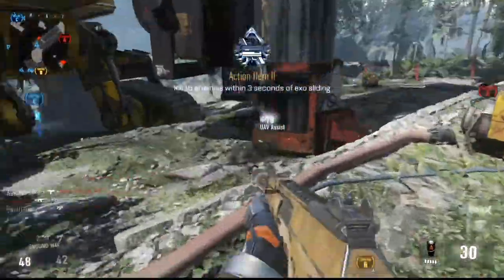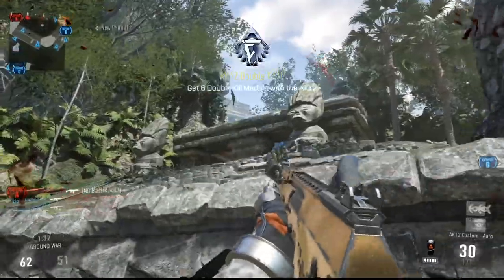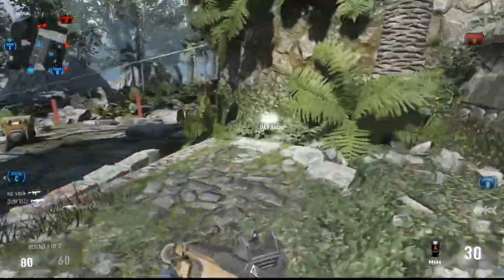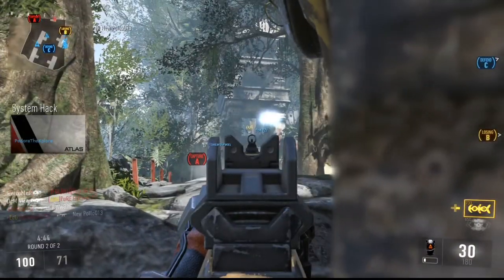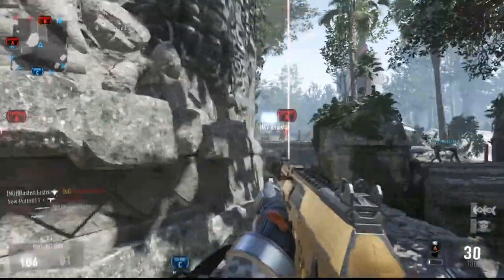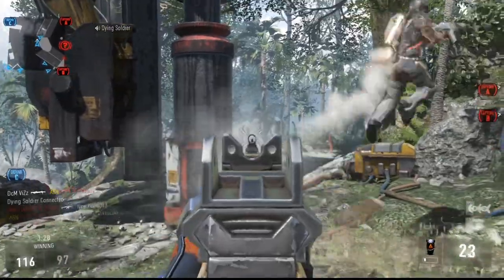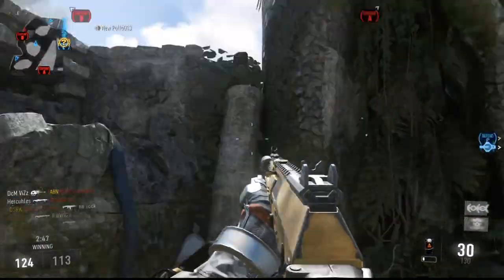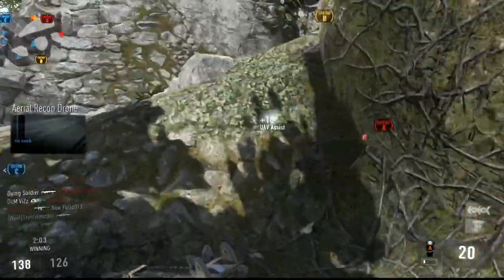Advanced Warfare: 26 Gunstreak and DNA Bomb Tips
A video where I go on a 26 gun streak and talk about some tips to help you get a DNA bomb, or go on bigger gun streaks. I do not get a DNA bomb in this video, but I come very close. It's in the near future